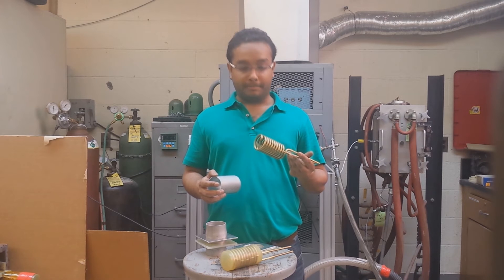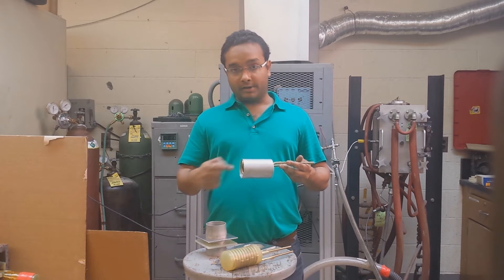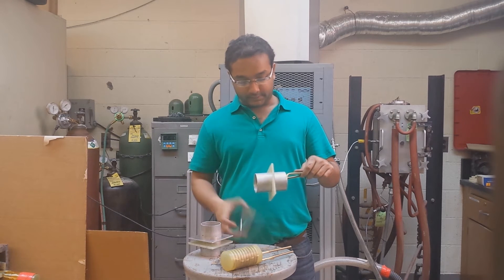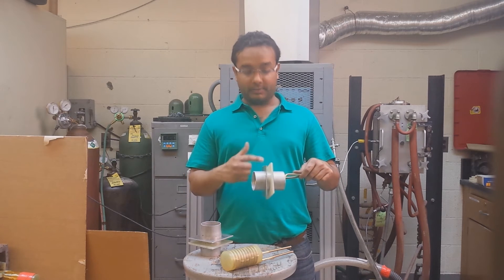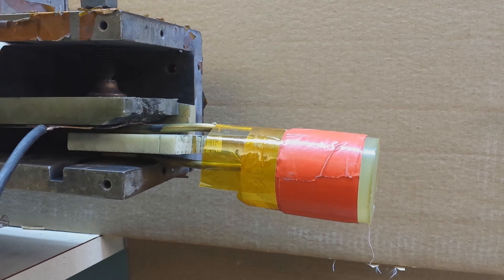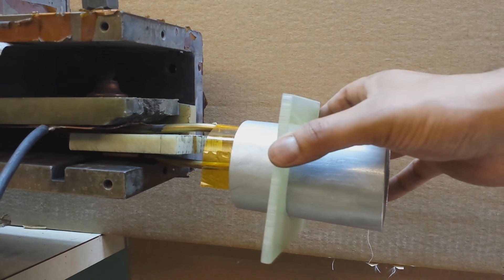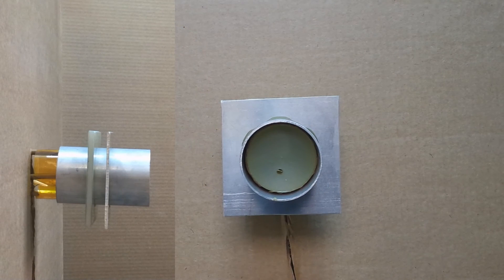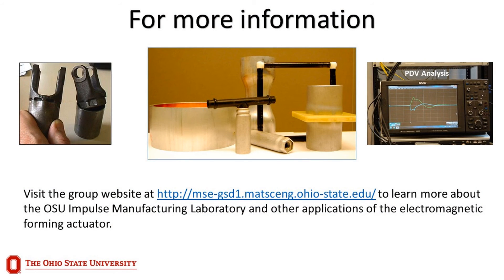Conformal Joining by an Electromagnetic Actuator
The use of an electromagnetic actuator to join an inner tube with dissimilar materials.